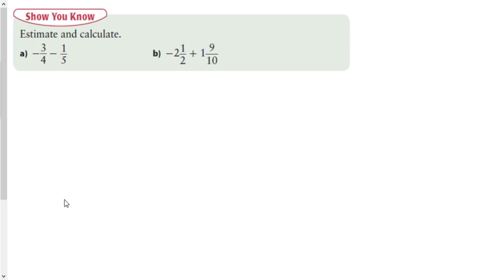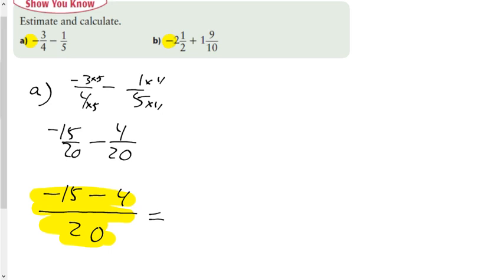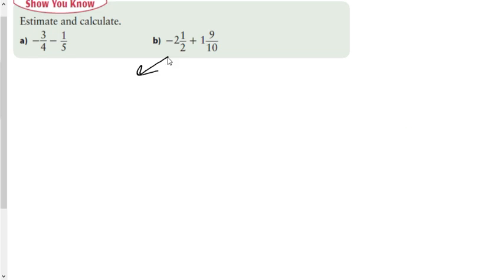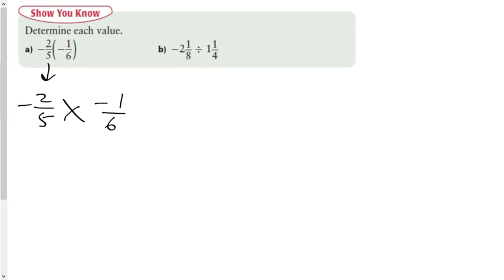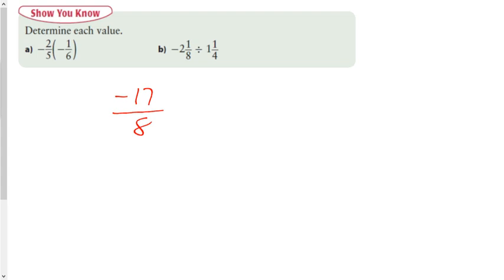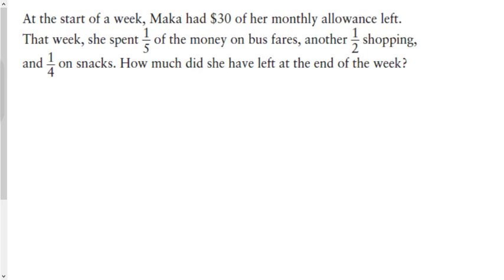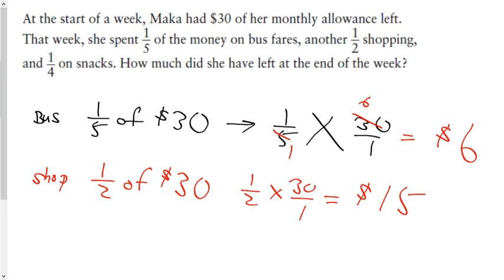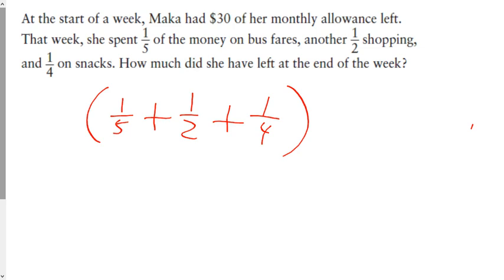Exemplars 2 3 Fraction Rational Numbers